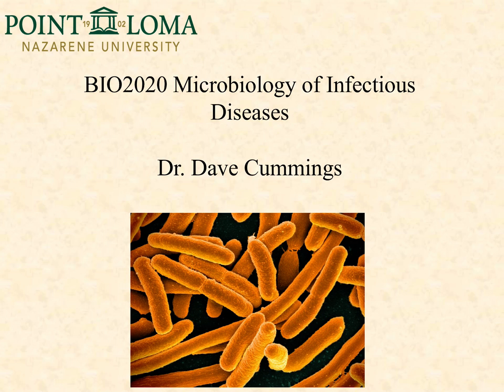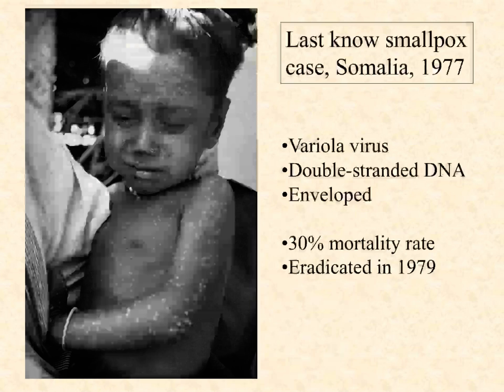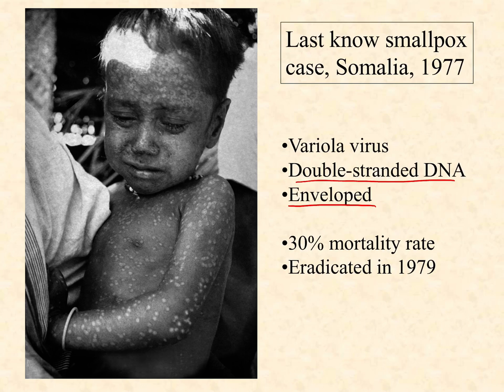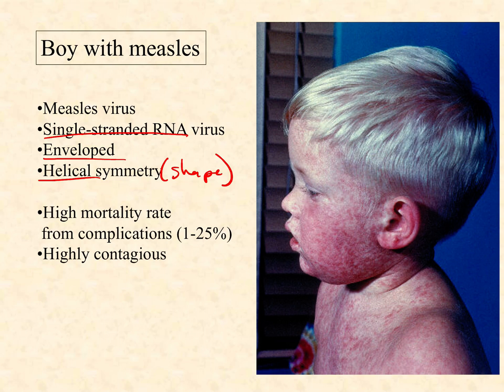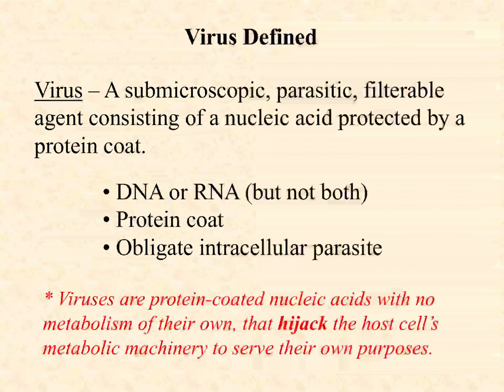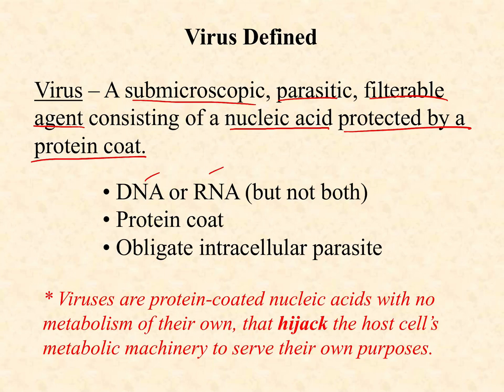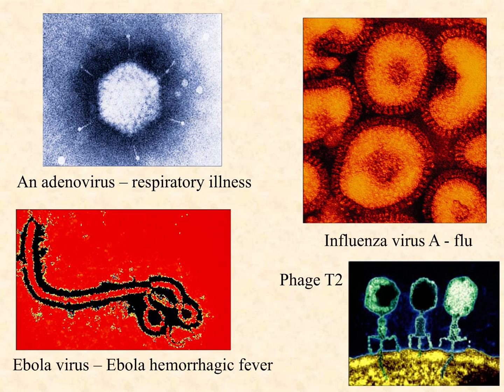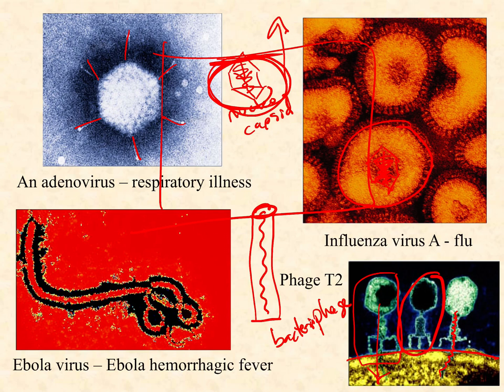BIO2020 Episode 041: viruses part 1